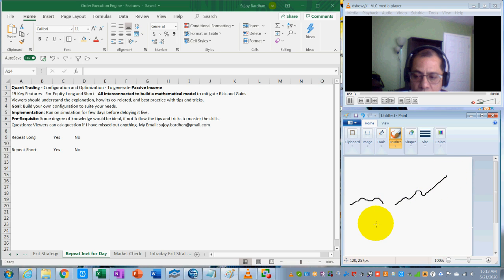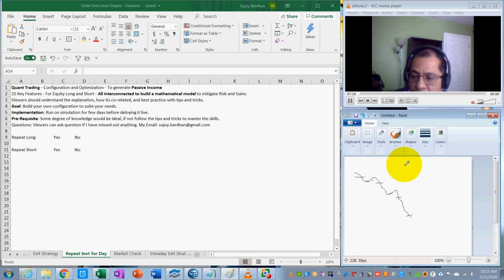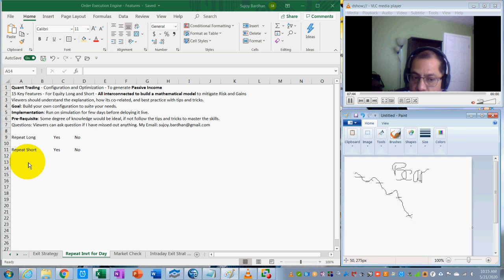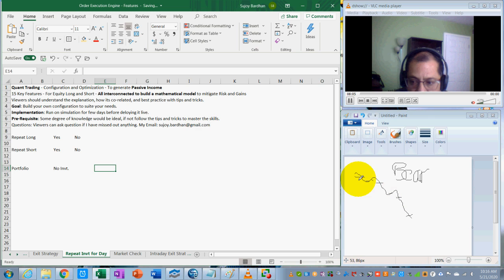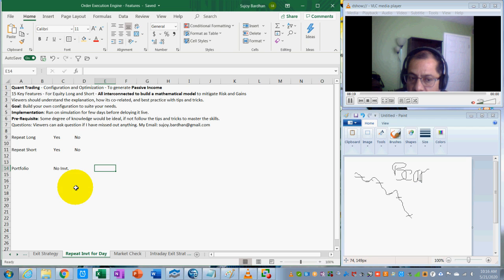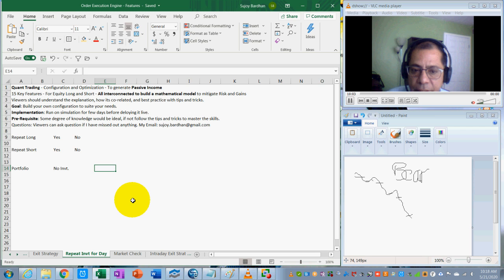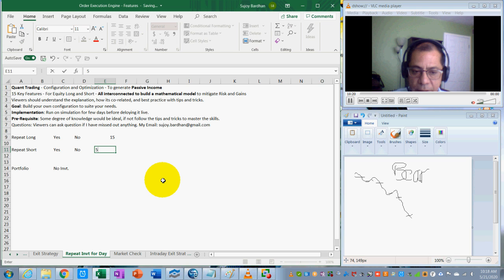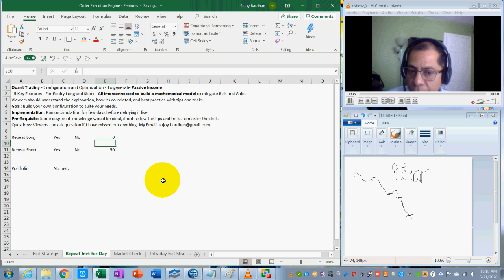Repeat Invt for Day